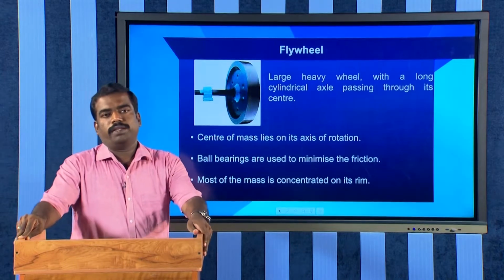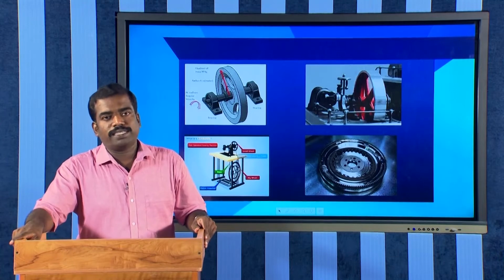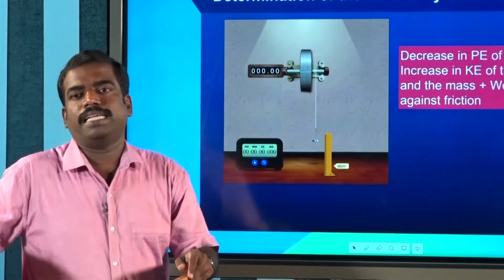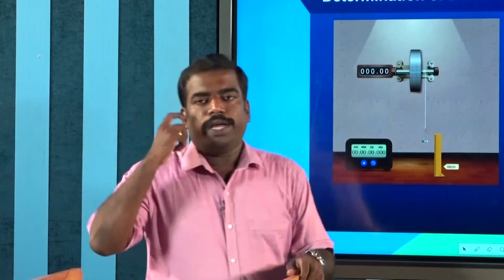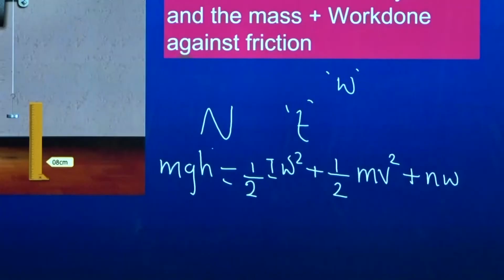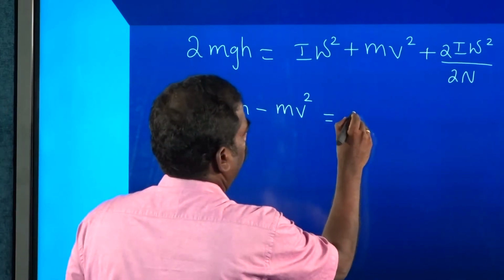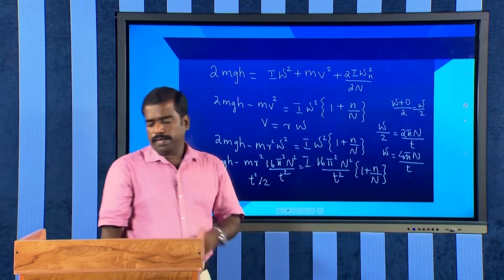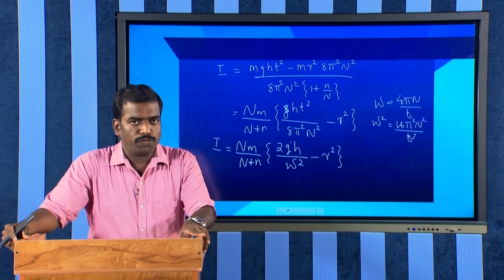DYNAMICS OF RIGID BODY PART 7 MOMENT OF INERTIA OF FLY WHEEL THEORY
Video explains how to calculate the moment of inertia of flywheel - Theory
6. DYNAMICS OF RIGID BODY PART 6 Moment of inertia of solid sphere and rotational kinetic energy